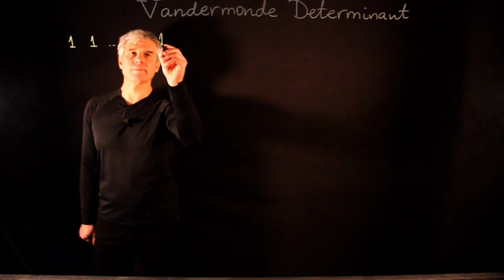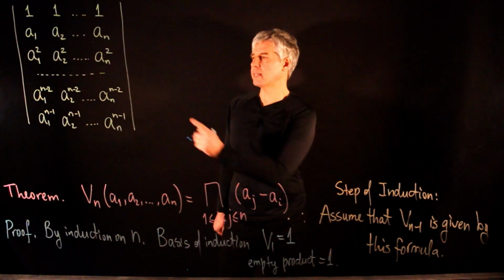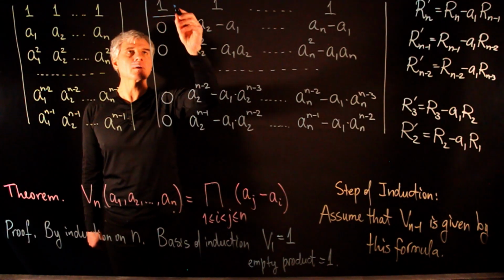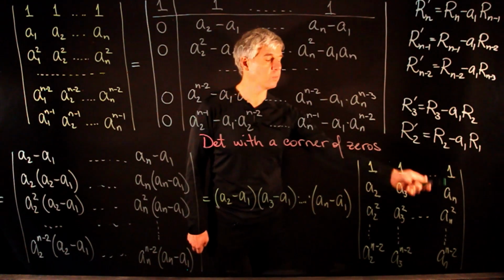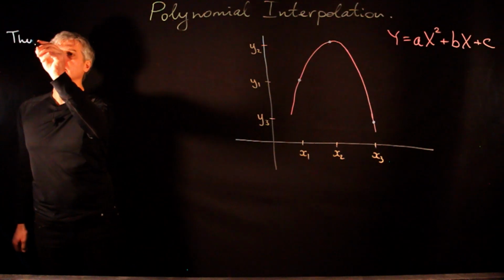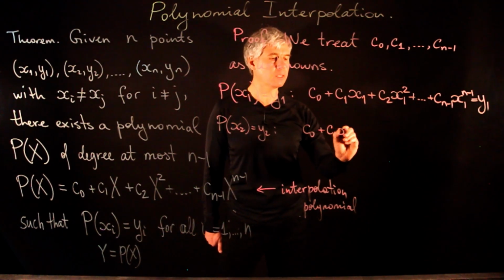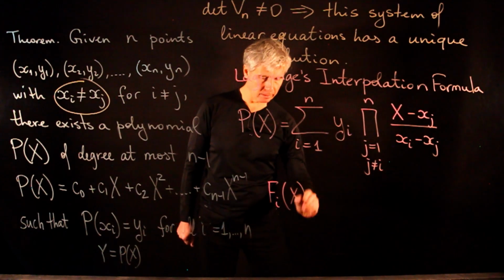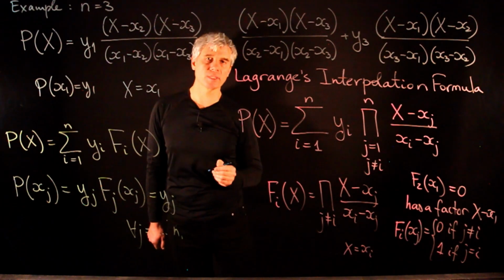Lecture 33. Vandermonde Determinant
0:00 Vandermonde Determinant
16:30 Polynomial Interpolation
25:26 Lagrange's Interpolation Formula

In this lecture, we prove the Vandermonde determinant formula and discuss its application to polynomial interpolation. We also prove Lagrange's interpolation formula.